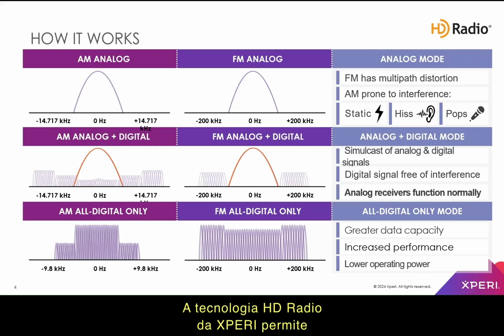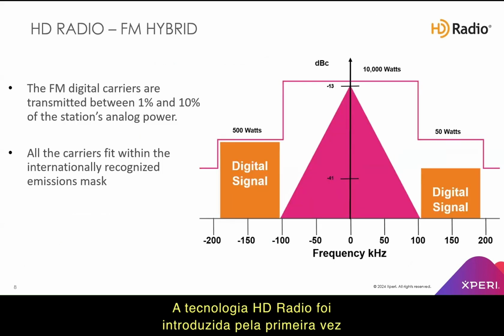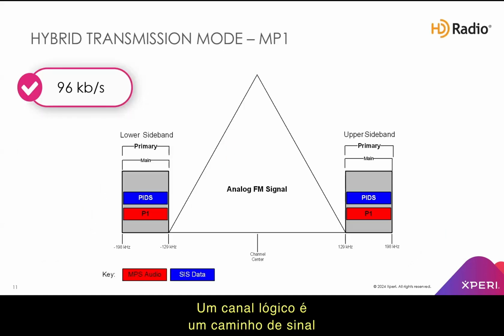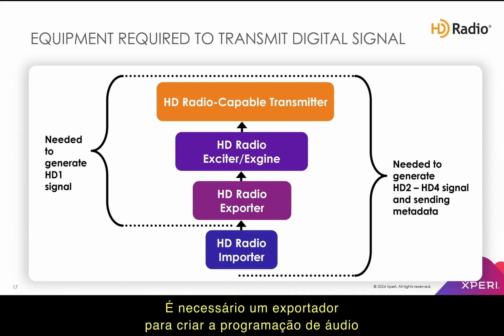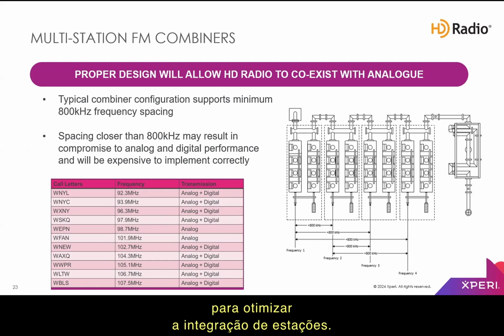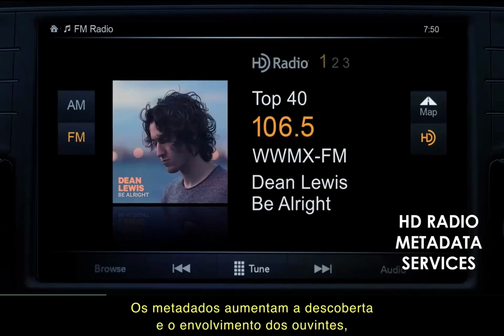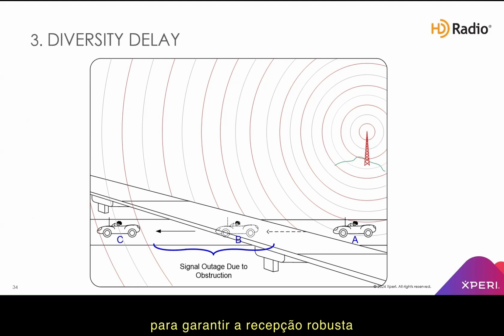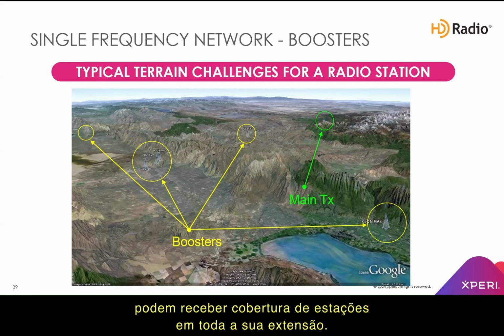Workshop Rádio Digital - HD RADIO - Parte 2 - Características Técnicas